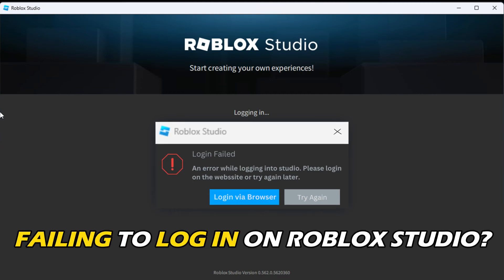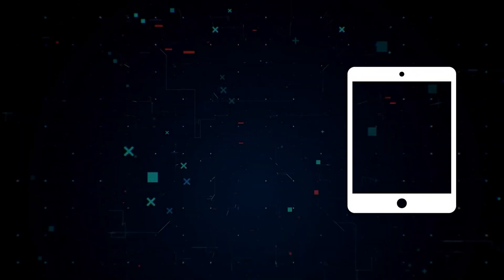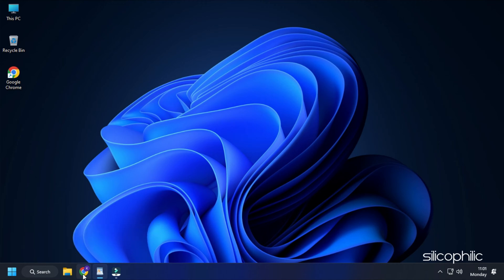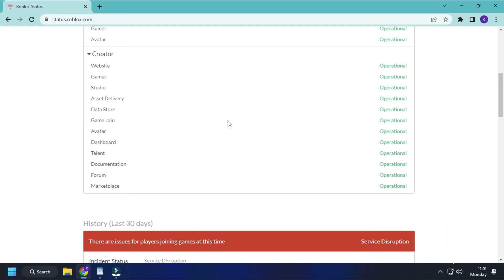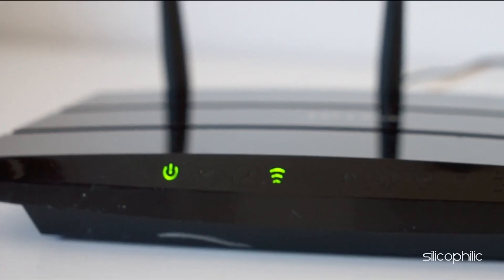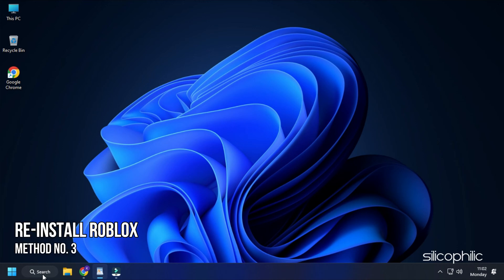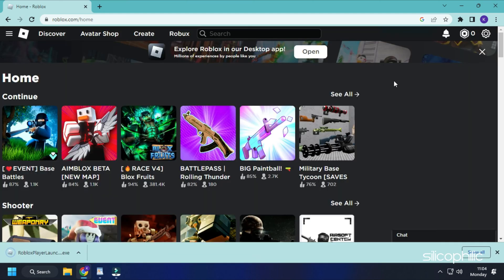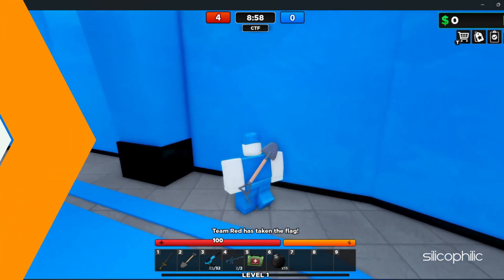How to fix ROBLOX STUDIO LOGIN FAILED Error | An Error Occurred While Logging into Studio, Try Again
Failing to log in on Roblox studio? We have you covered.
Here are 3 ways you can fix Roblox Studio Login Error.

Timestamps:
00:00 Intro
00:44 Check Roblox Server
01:18 Restart PC & Router
01:55 Re-install Roblox